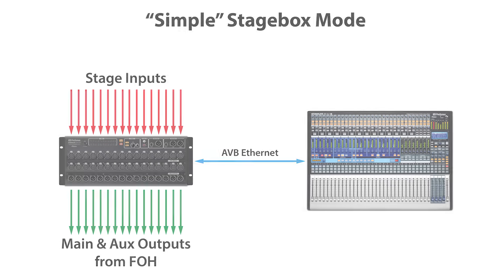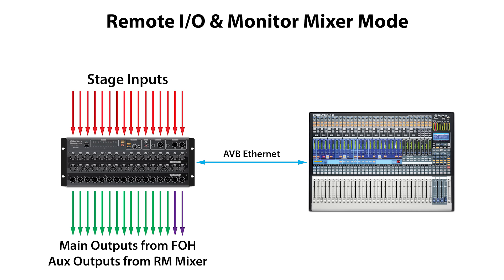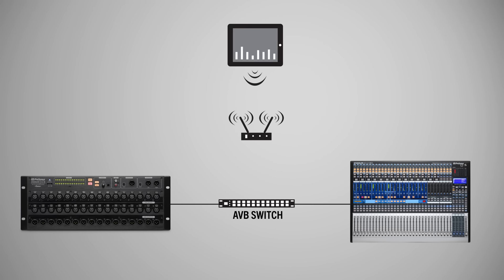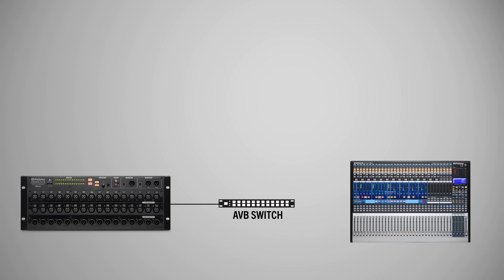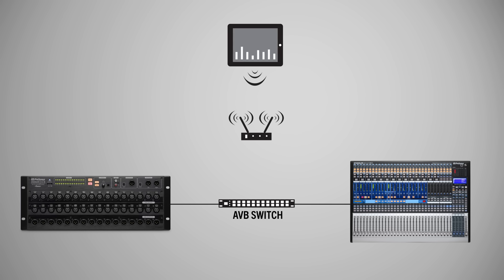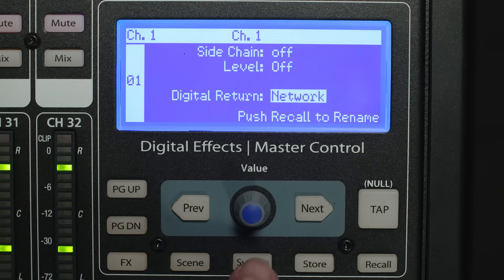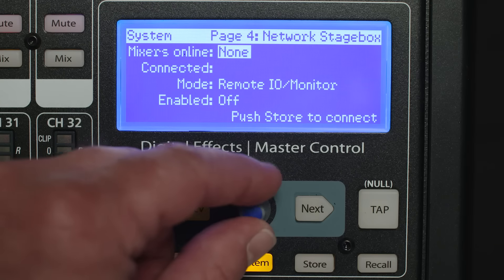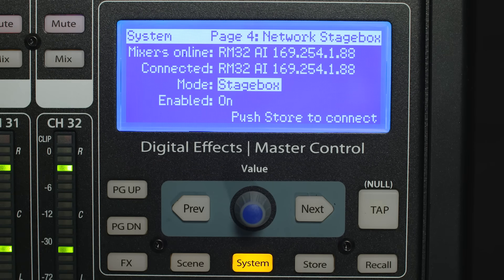PreSonus—Using the StudioLive RM Mixers in Stage Box Mode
As of UC Surface 1.5, The StudioLive RM Mixers can now be used as a stage box! You can connect them to a StudioLive AI mixer using AVB. Ray explains how to set it all up and take advantage of this exciting new application—including network setup.